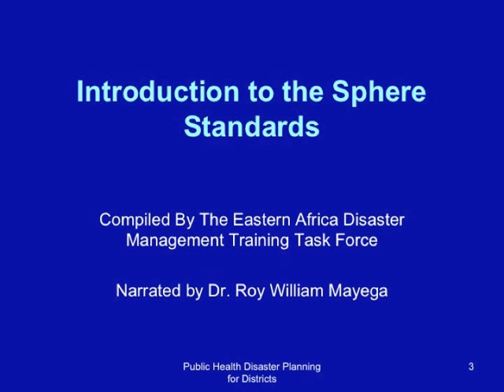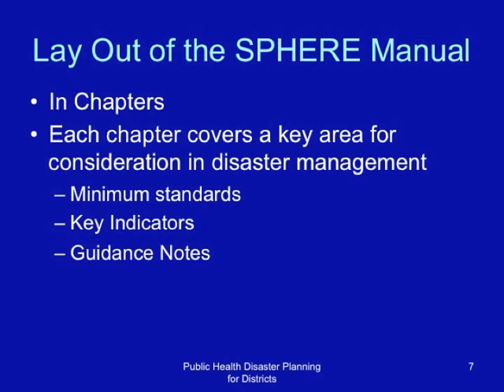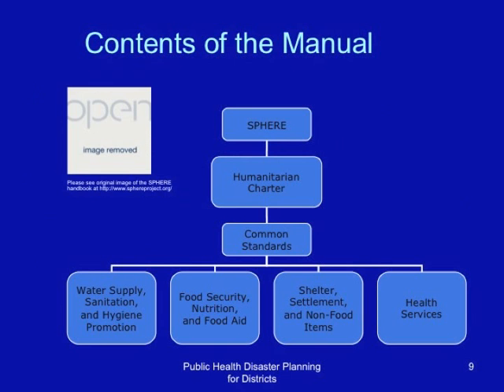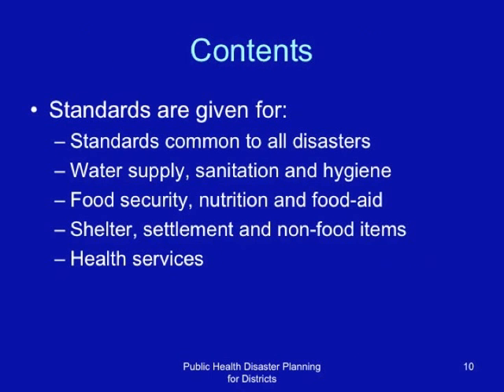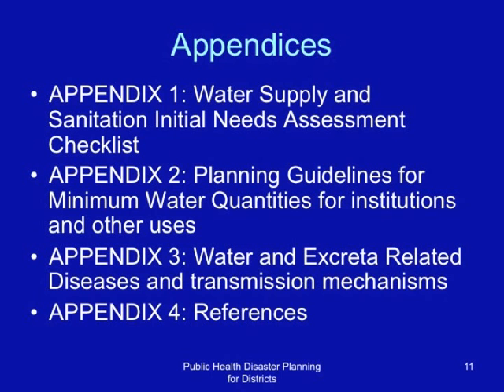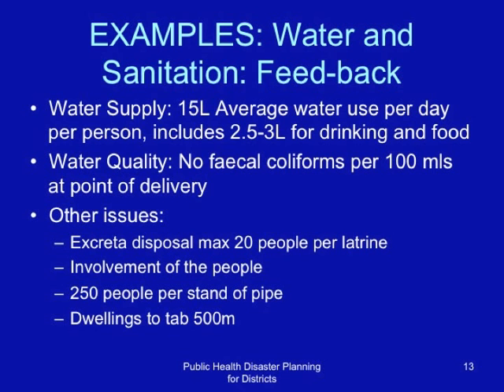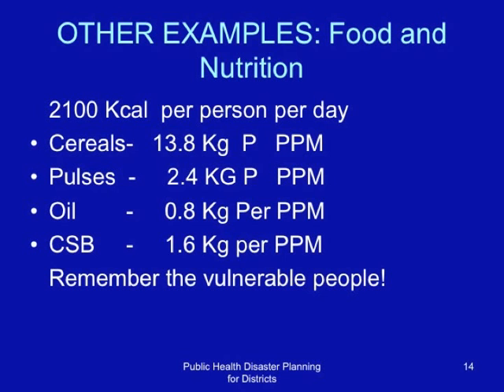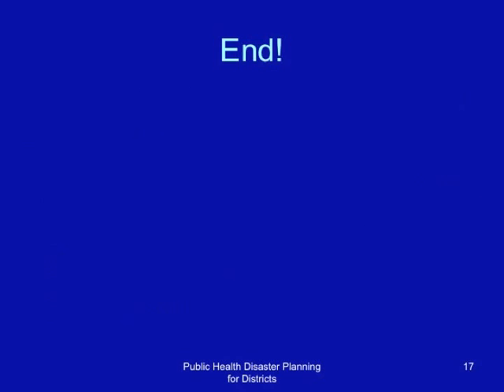EAHA DM 3.3a: Introduction to the SPHERE Standards - Multi-Lingual Captions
This is a remix of 3.3a: Introduction to the SPHERE Standards narrated by Roy William Mayega (Makerere University). The original video (without captions) can be found This video is part of a learning module from the East Africa HEALTH Alliance called Public Health Emergency Planning and Management for Districts.